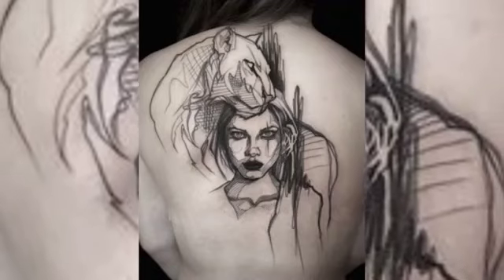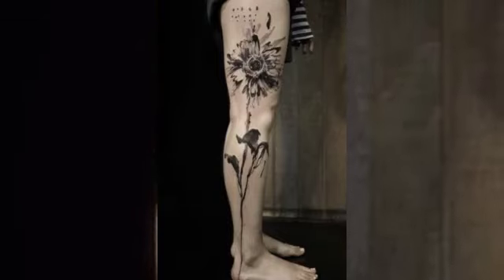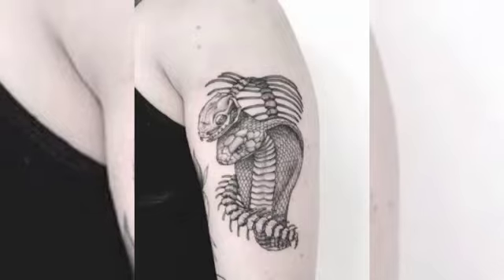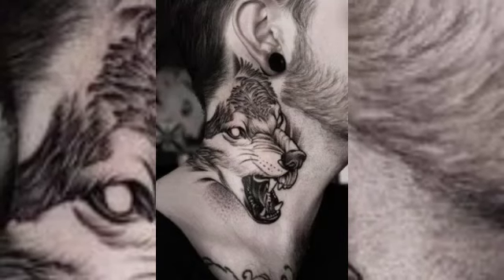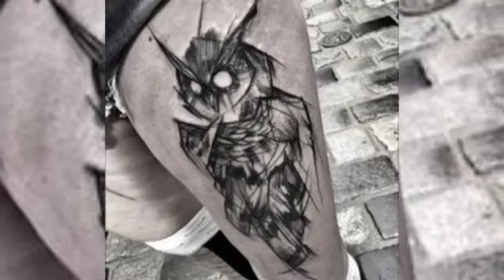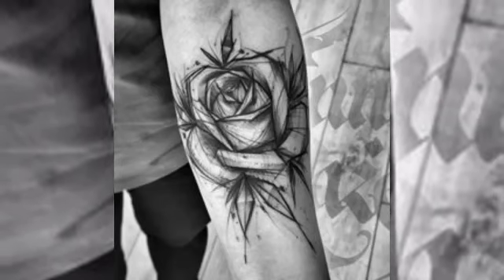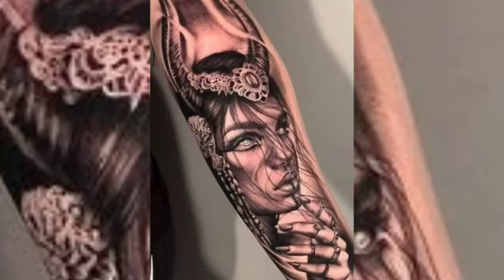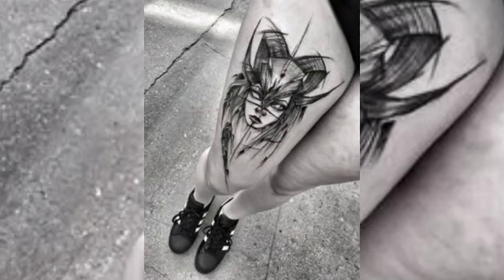10+ Sketch Tattoos For Men & Women | Sketch Tattoos Designs Ideas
Sketch style tattoos are a popular form of tattooing that incorporates the use of sketchy, hand-drawn lines and shading to create a unique and artistic design. This style of tattooing is known for its unfinished, raw aesthetic that gives the tattoo a more organic and natural feel.
# sketch tattoos
# tattoo ideas
# inspiring tattoo art